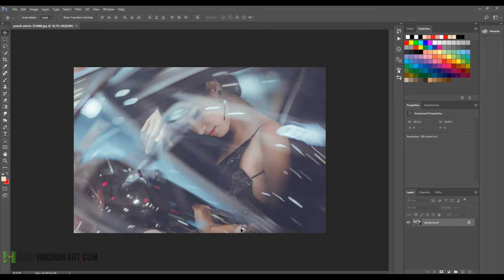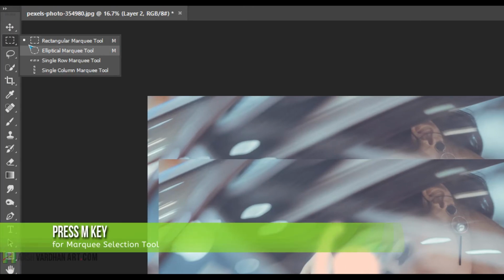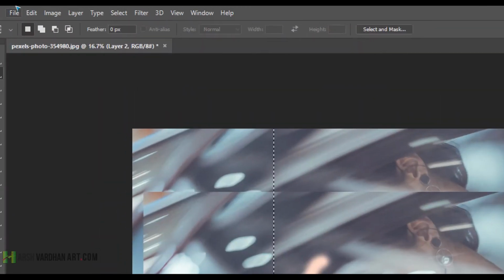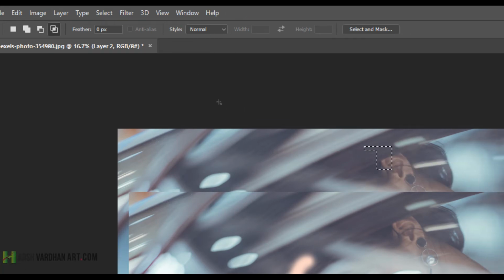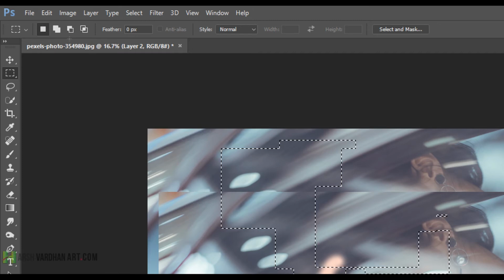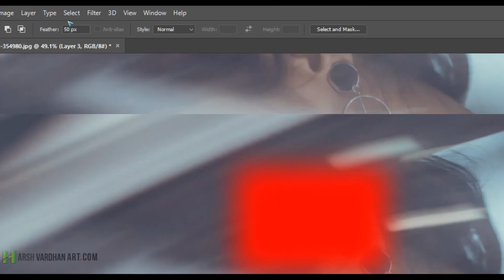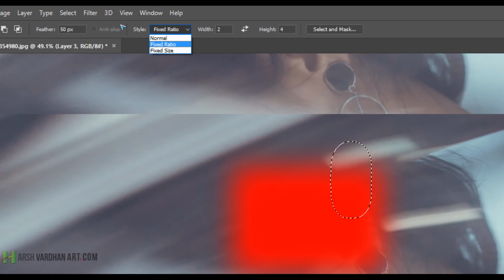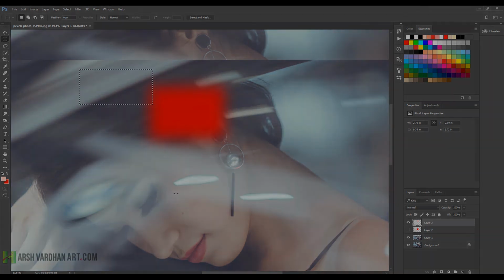Move Tool & Marquee Selection Tool in Photoshop Photoshop Tutorial for Beginners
Photo Manipulation in Adobe Photoshop